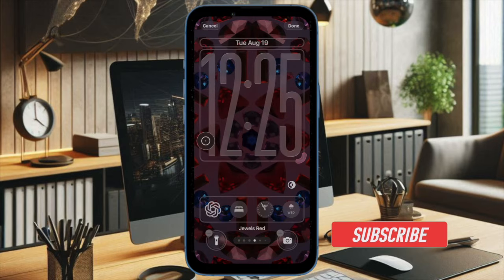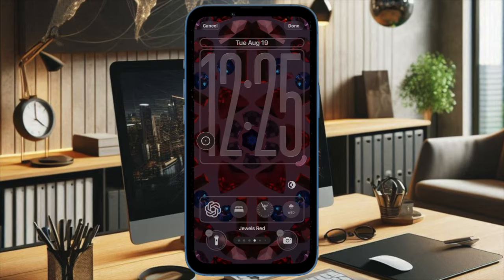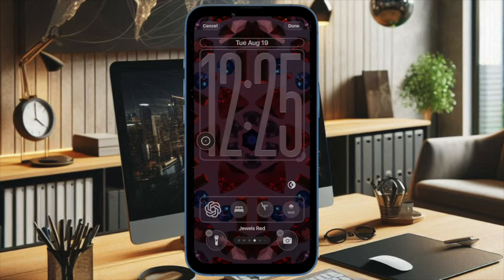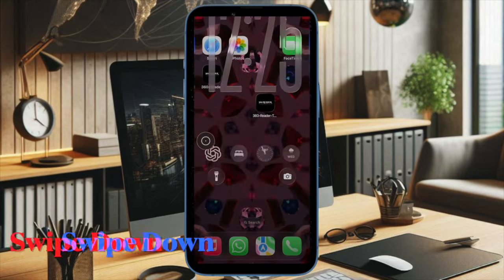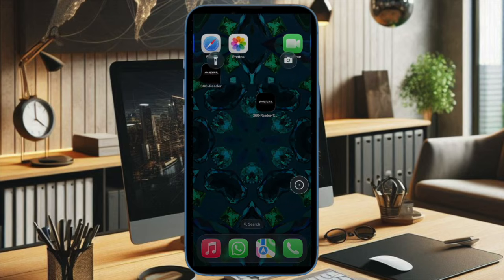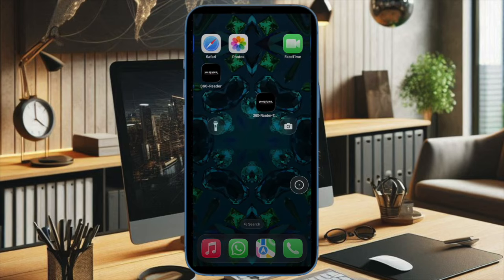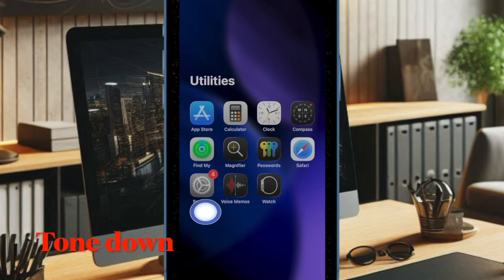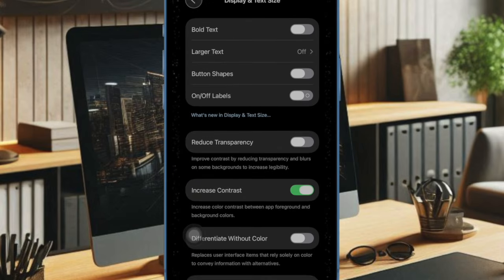How to View iOS 26 Liquid Glass Effect on iPhone Lock Screen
Want to see the new Liquid Glass effect in iOS 26? In this video, we’ll show you exactly how to view and enable the stunning Liquid Glass effect on your iPhone lock screen. This fresh iOS 26 feature adds a smooth, fluid-like animation to your lock screen, giving your iPhone a modern and stylish look. Whether you’re running the latest iPhone 17 series or earlier models that support iOS 26, this guide will walk you through everything you need to know to make your lock screen stand out with Liquid Glass.